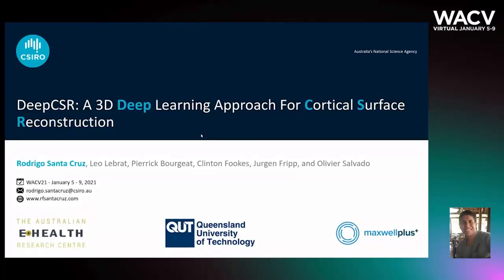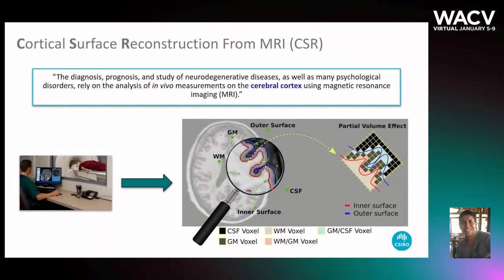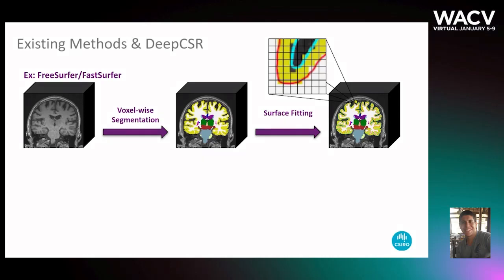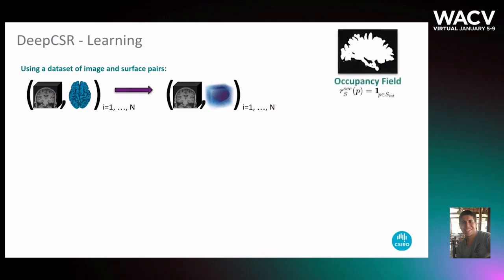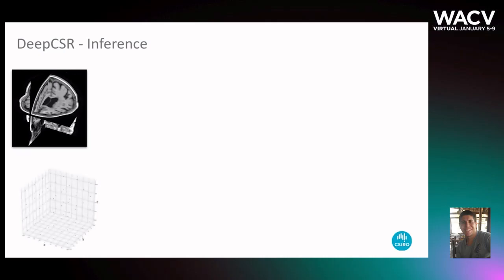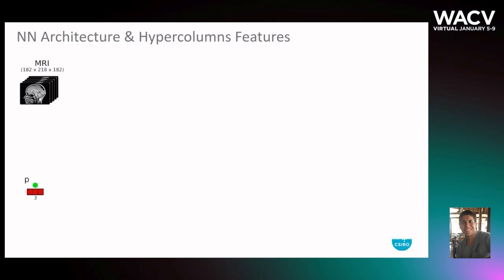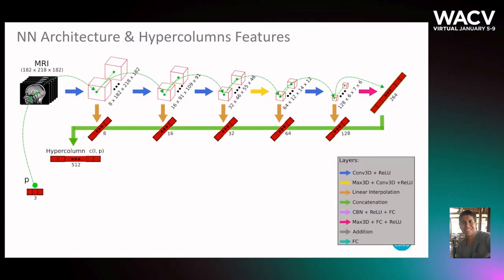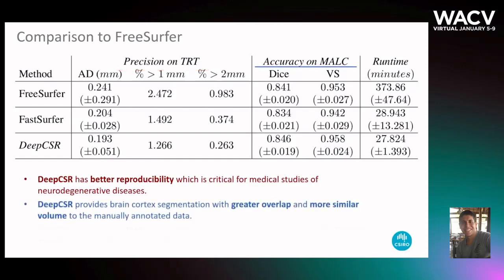71 - DeepCSR: A 3D Deep Learning Approach For Cortical Surface Reconstruction